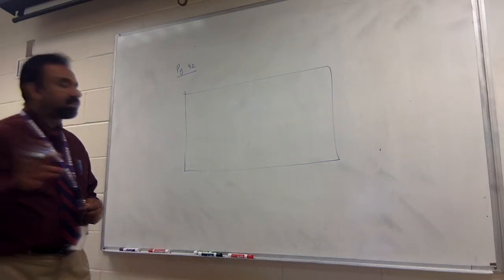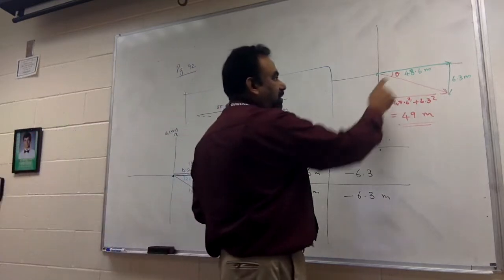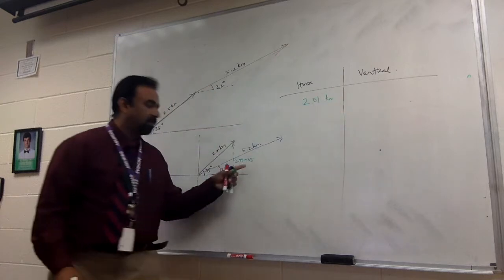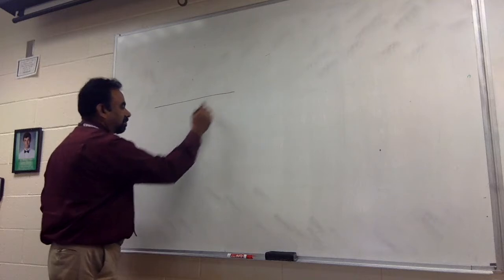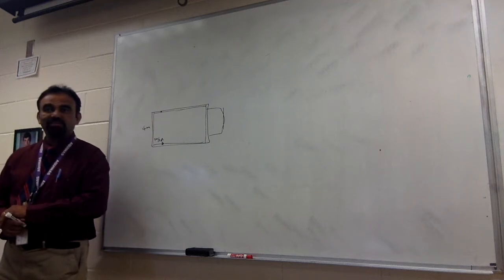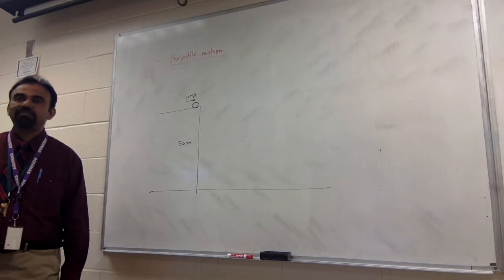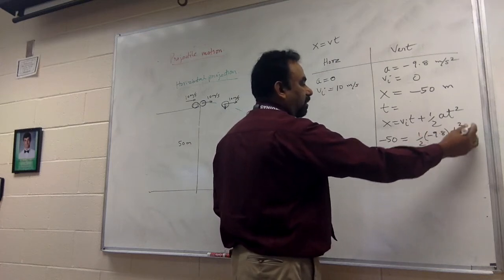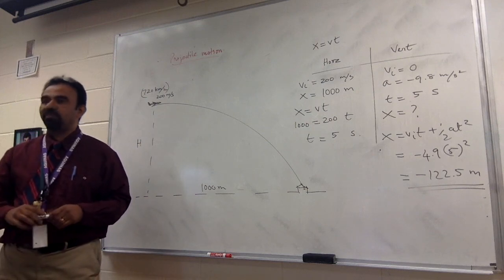Projectile motion C302